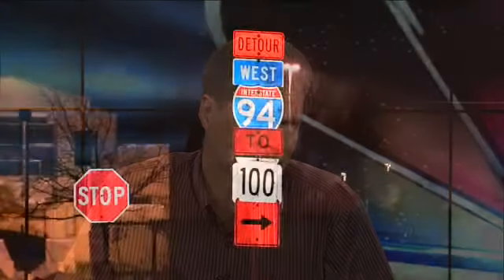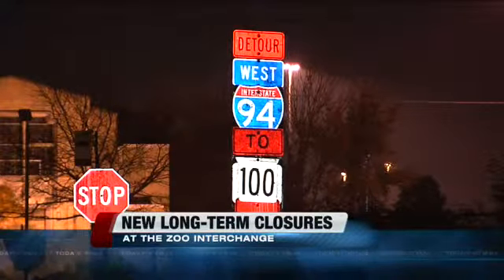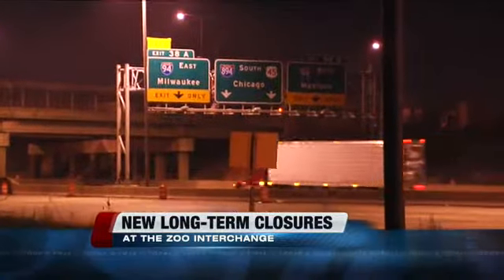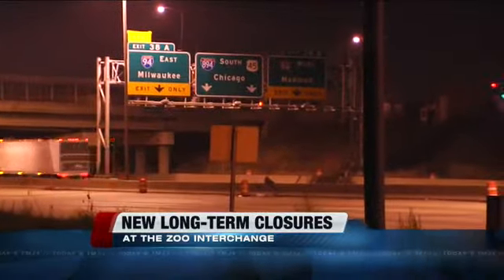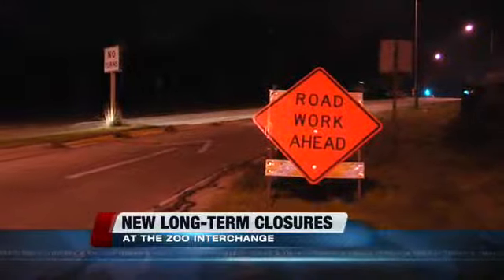TODAY'S TMJ4 News Live at 12:00PM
Diane Pathieu, Vince Vitrano.